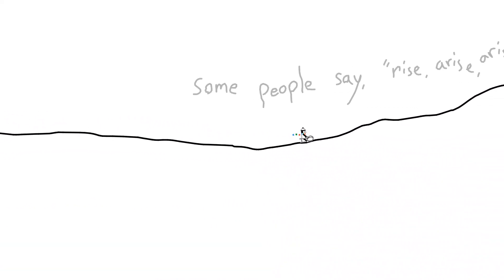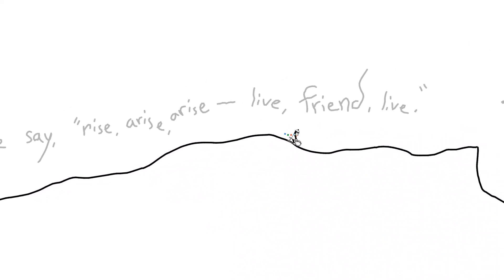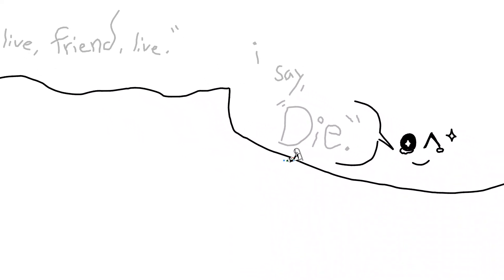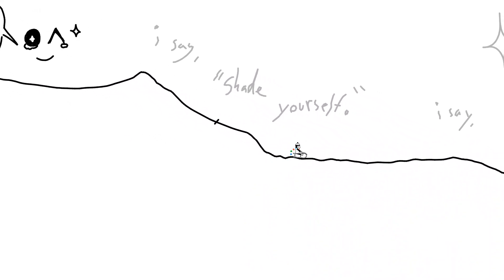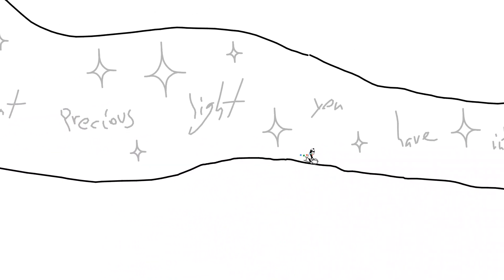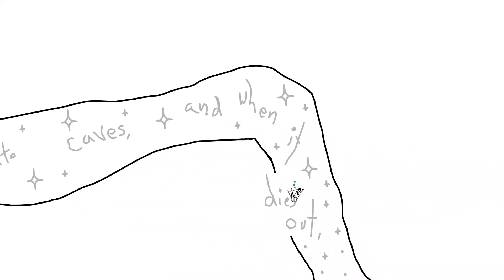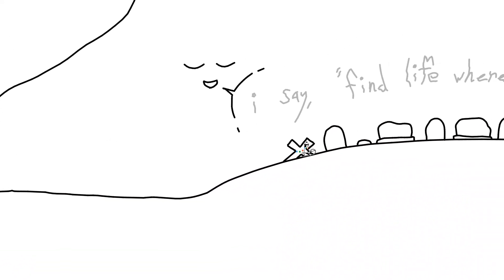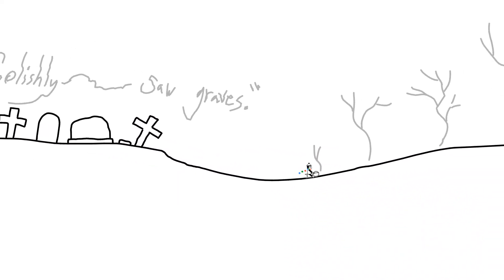I Say "No" | Line Rider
Inspirations:

lore - in dedication, and in response

Made by Sitelen, S, and Ava